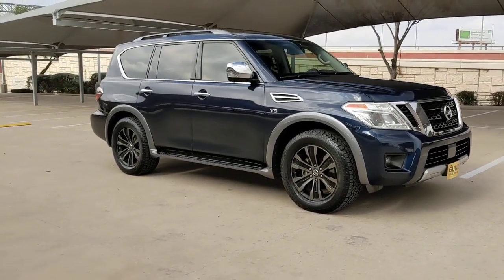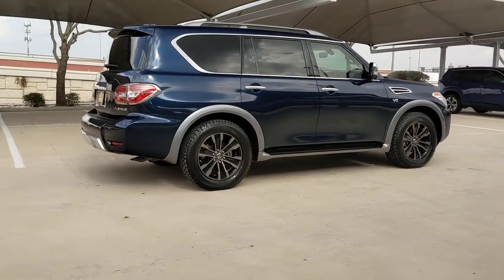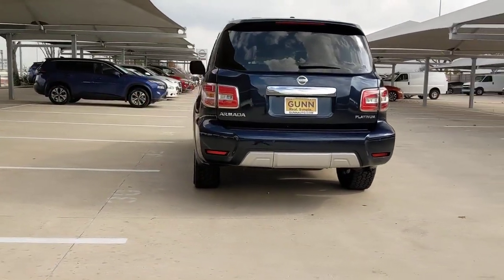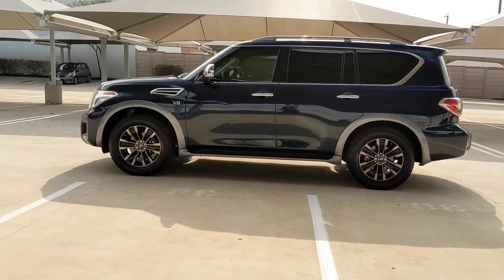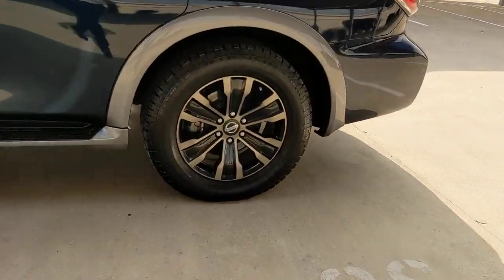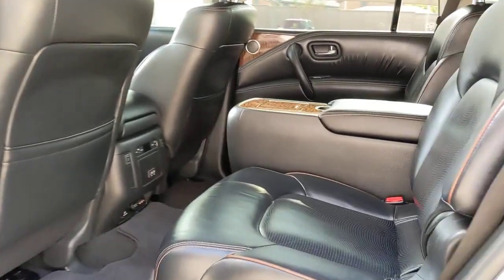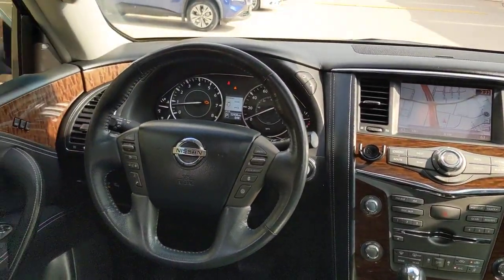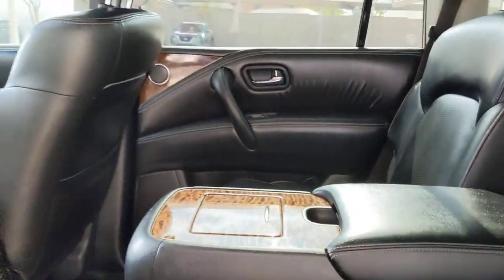2017 Nissan Armada San Antonio, Austin, Houston, New Braunfels, Helotes, TX GW2386B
Hermosa Blue Used 2017 Nissan Armada Platinum available in San Antonio, Texas at Gunn Nissan. Servicing the Austin, Houston, New Braunfels, Helotes, TX area.

Gunn Nissan
12838 San Predro

Clean CARFAX.Recent Arrival! Odometer is 29296 miles below market average!Come in to Gunn Nissan and check out this 2017 Nissan Armada Platinum!!Gunn Nissan - Come experience for yourself why we have one of the best reputations in San Antonio!